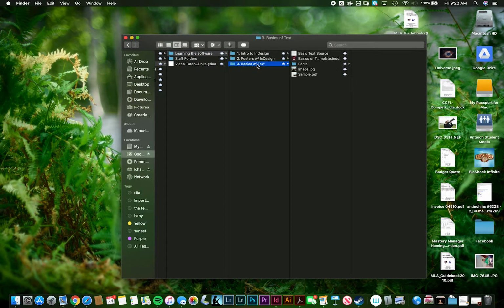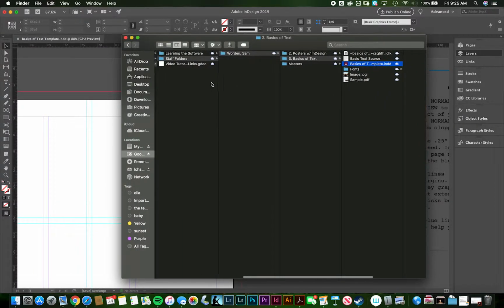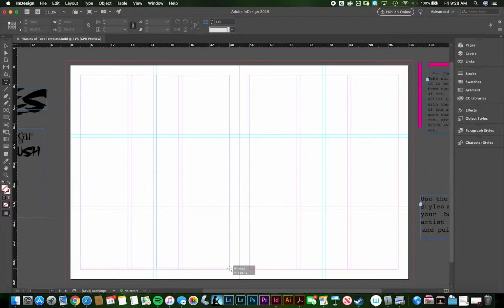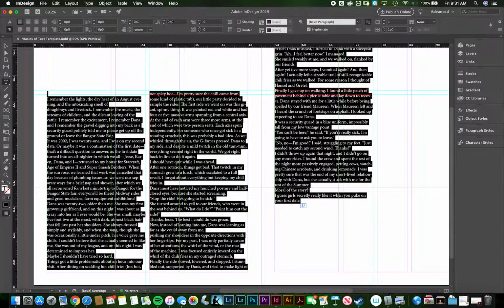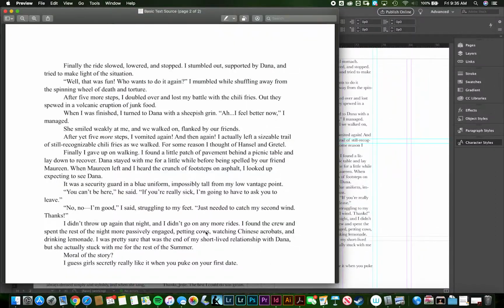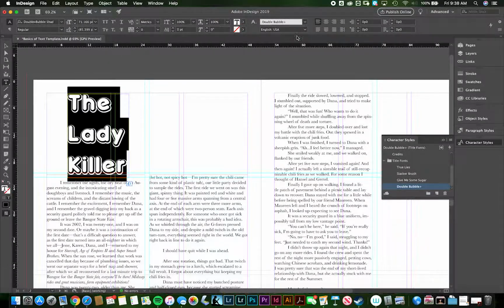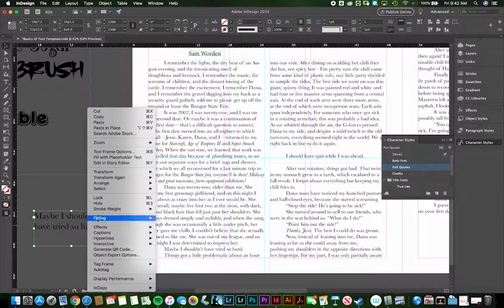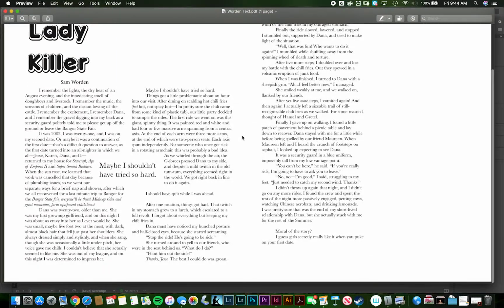Beginning to Design